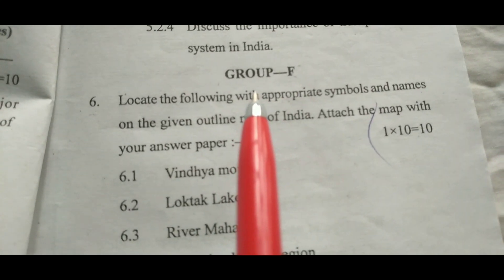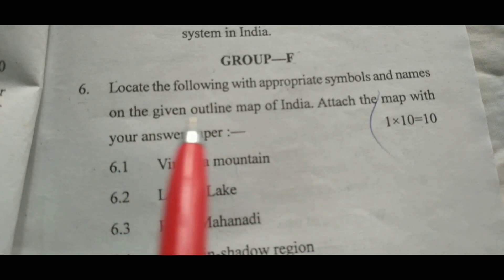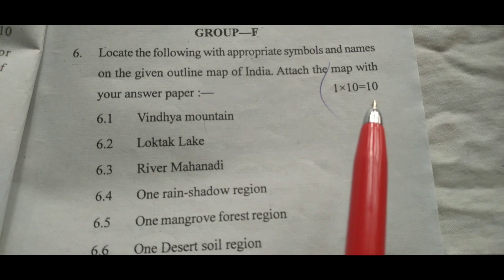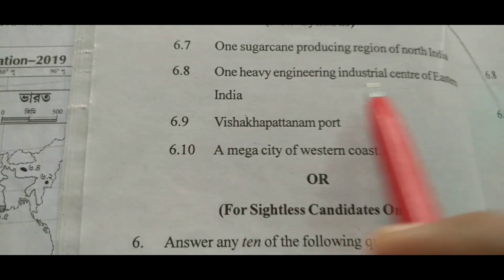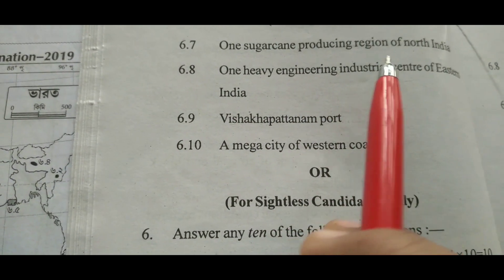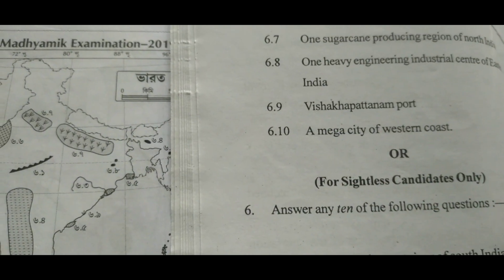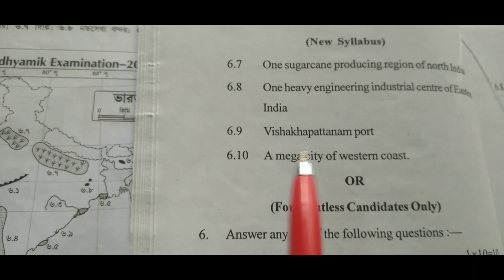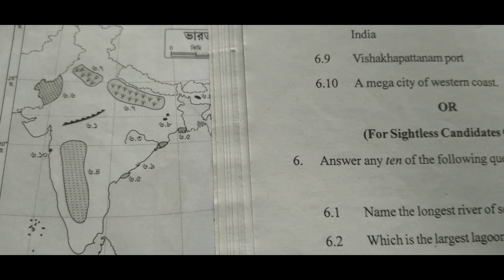madhyamik geography map pointing 2019/madhyamik geography map pointing suggestion 2023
study for education#madhyamik 2023#madhyamik 2023 syllabus#madhyamik preparation 2023#madhyamik#wbbse#madhyamik 2023 exam date#class 10 2023 syllabus#class 10 2023#class 10 board exam 2023#class 10 life science#class 10 life science chapter 1 in bengali#class 10 bengali#class 10 best YouTube channel#class 10 geography map pointing in bengali#class 10 maths chapter 1#class 10 physical science syllabus west bengal board#class 10,madhyamik history suggestion 2023